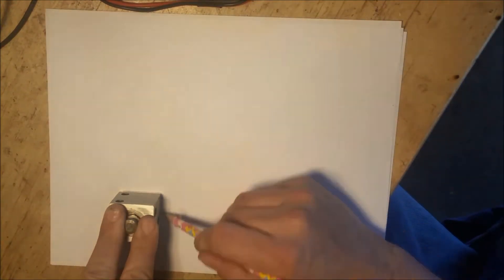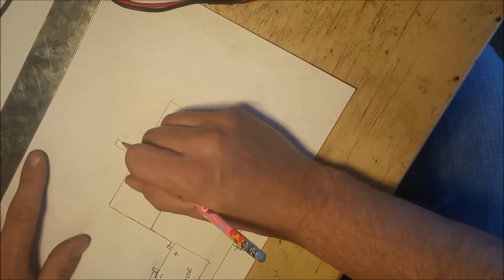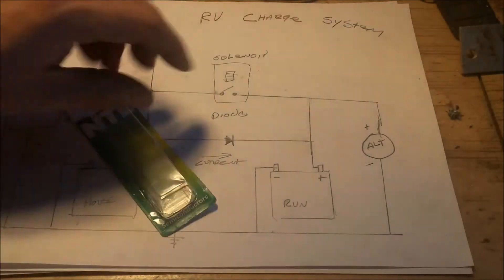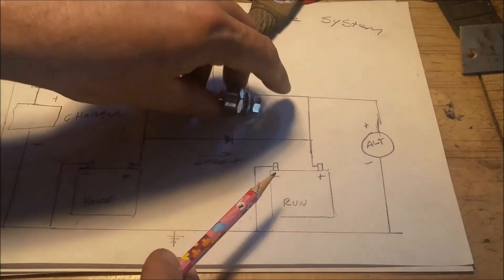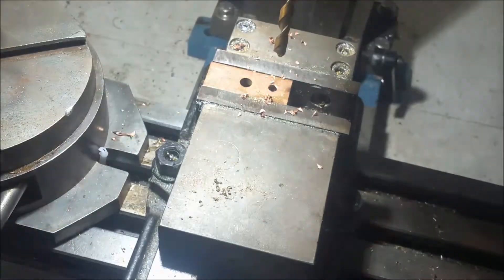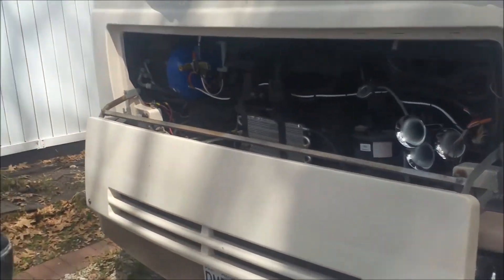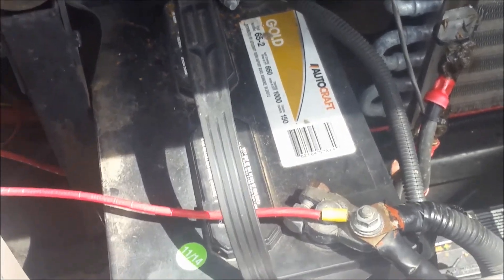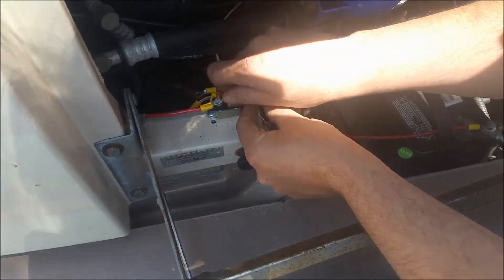DIY RV Battery Isolator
Here i draw the schematics and install a battery Isolator for the 96 Bounder Motorhome